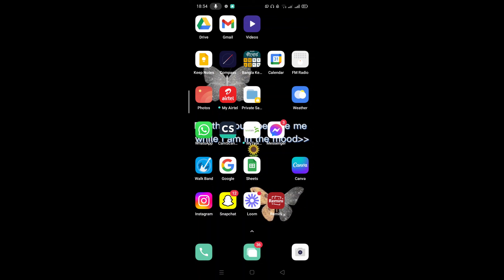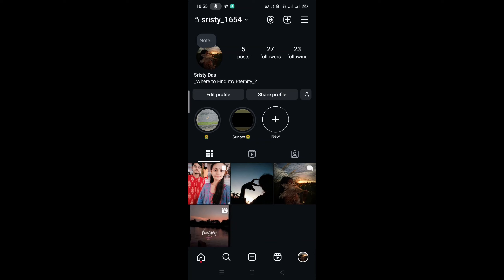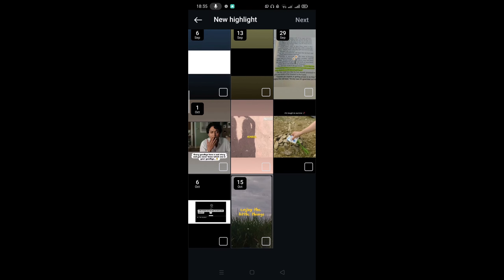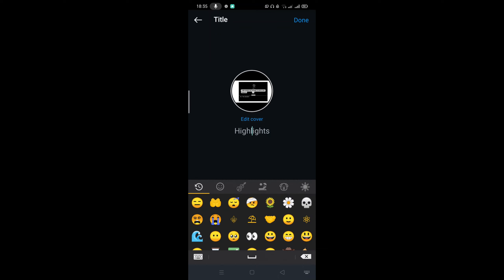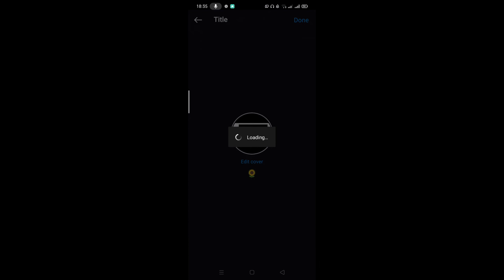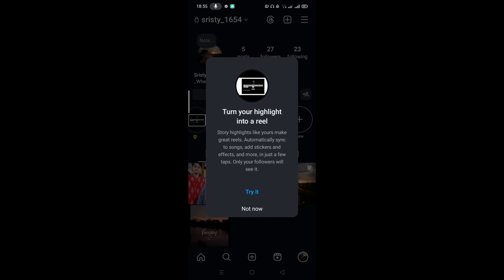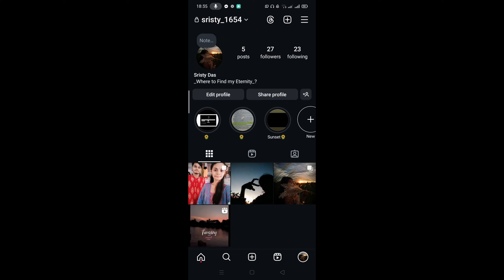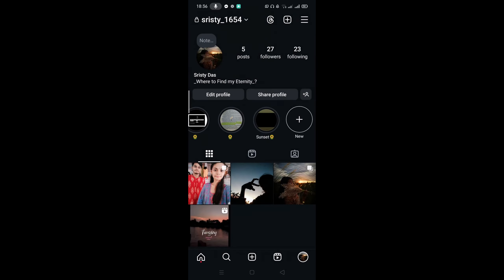How To Add Highlights On Instagram Without Posting Story | Full Guide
Hello, in this video you'll find out how to add highlights on instagram without posting story.